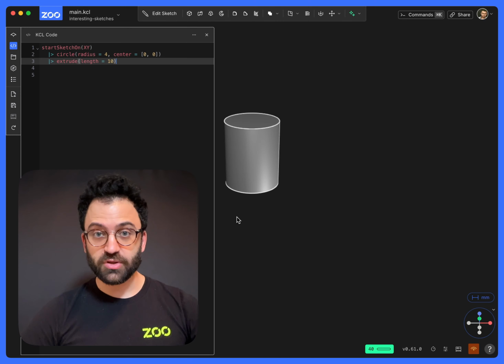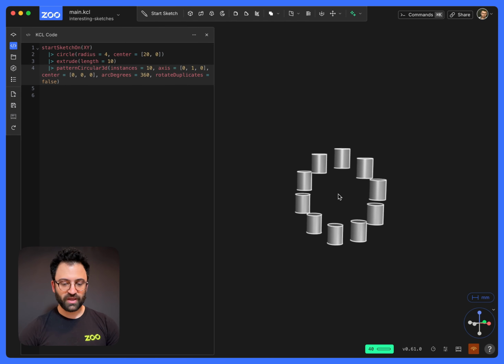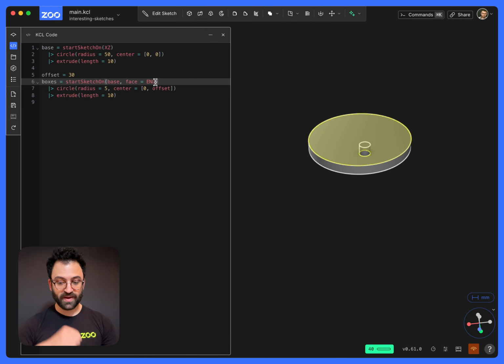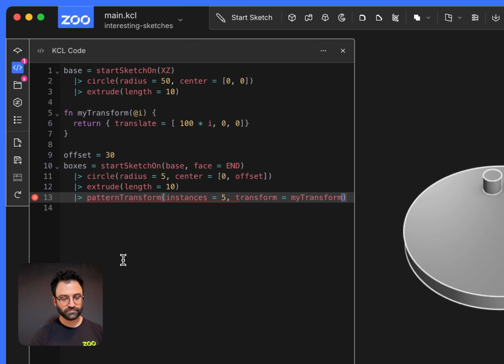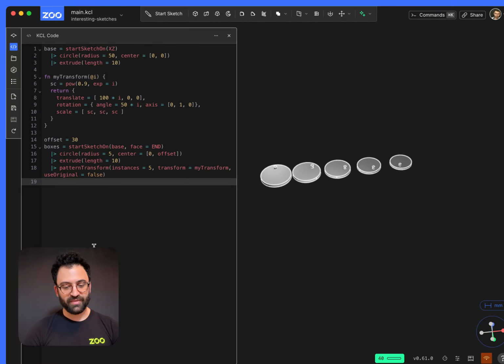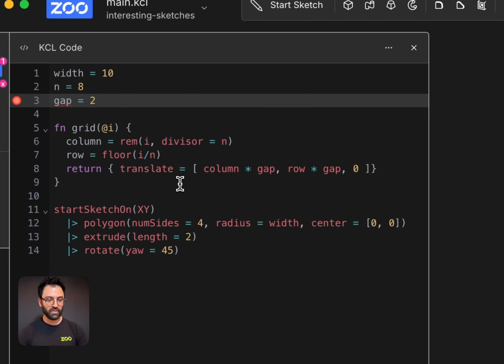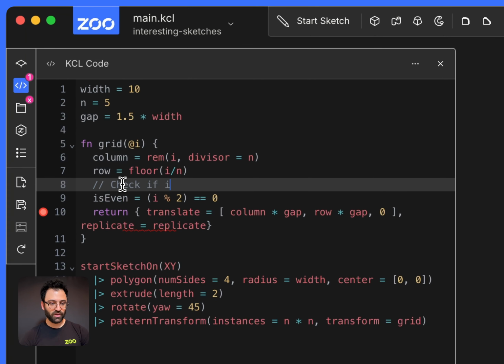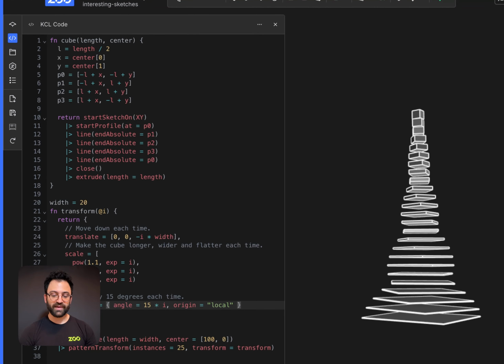KCL: Patterns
Patterns are how CAD users repeat geometry in their models. They're as essential to mechanical engineering as loops are to software engineering. In this video we'll learn about two familiar patterns: linear and circular. We'll also explore Pattern Transforms, a new and powerful tool KCL offers which lets you pattern in any way you can possibly imagine.

00:00 Intro
00:46 Linear patterns
01:40 Circular patterns
04:28 Sketch on face patterns
05:55 Transform patterns
10:38 Making grids with pattern transform
16:10 Trippy cube tower with pattern transform
17:35 Summary